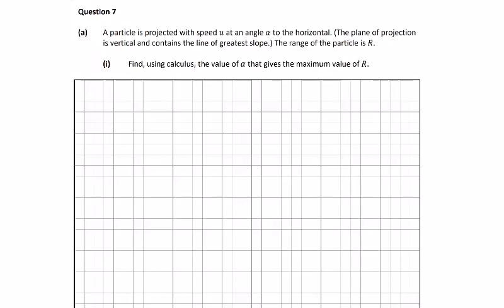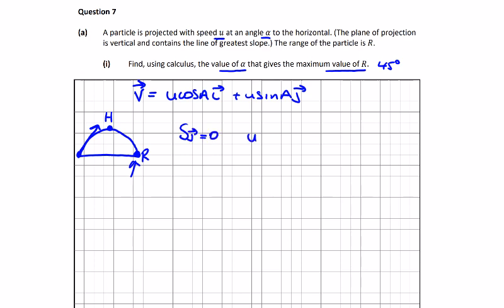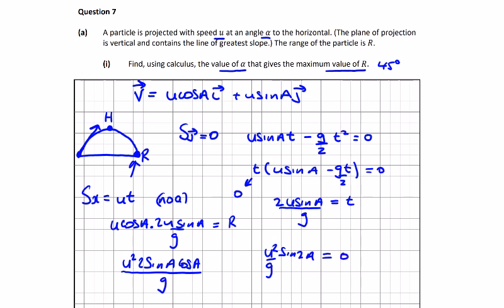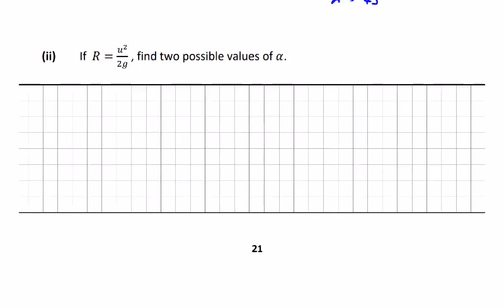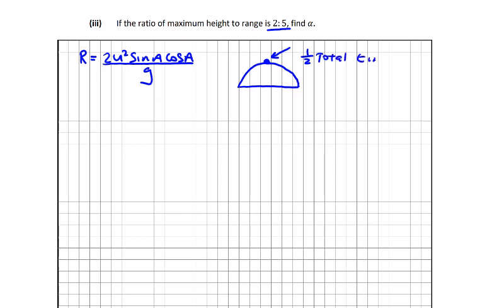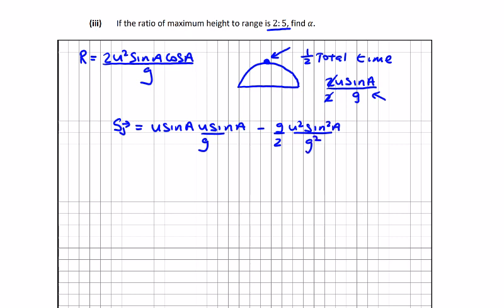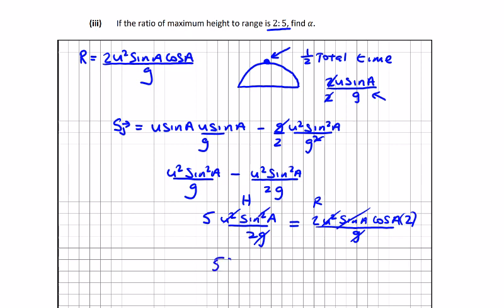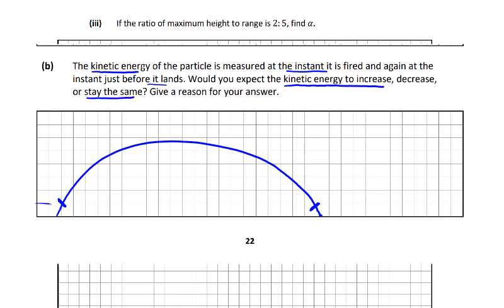AM Mock Q7 2024